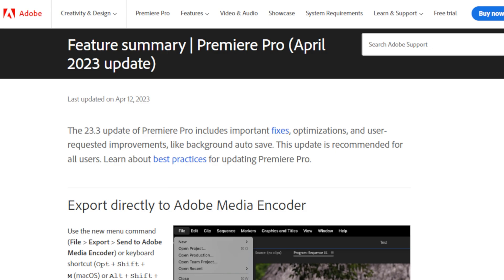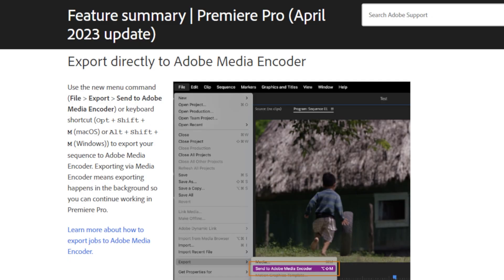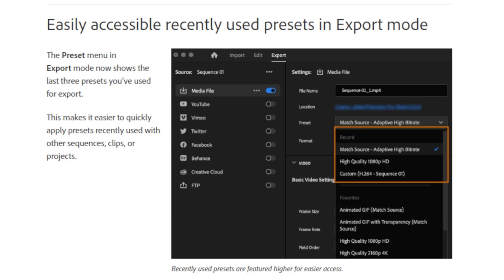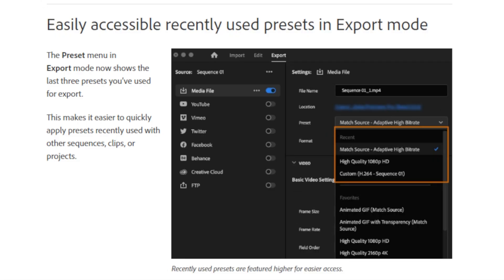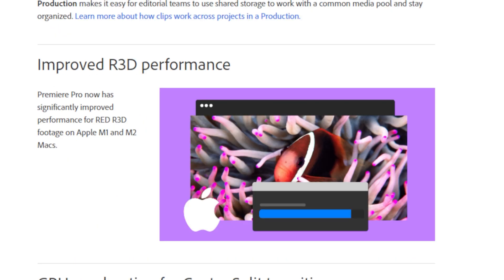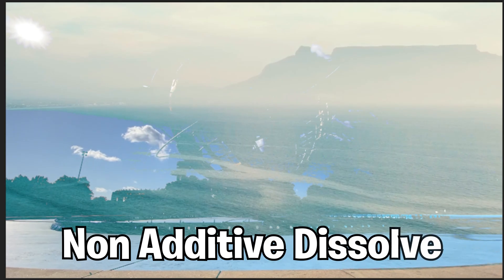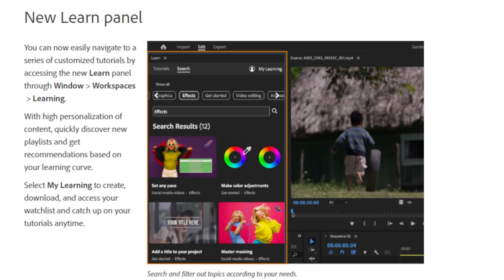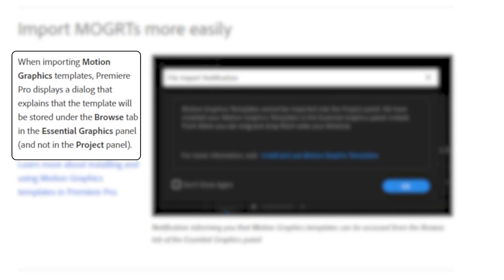Premiere Pro 23.3 UPDATE | What's NEW?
Premiere pro Update 23.3 Relased a few days ago and here's what's new